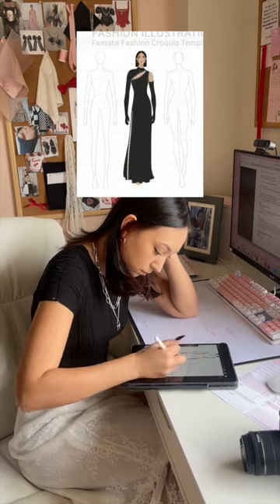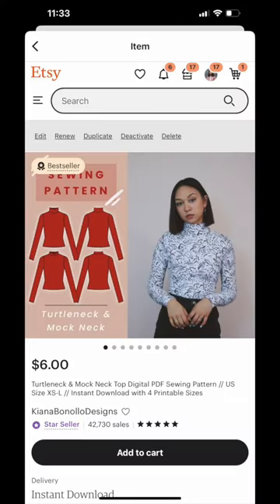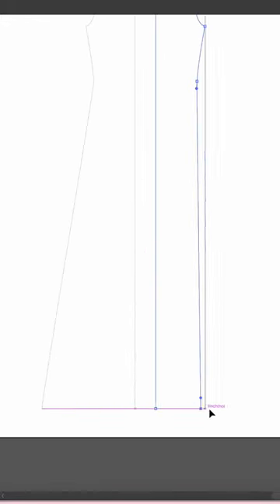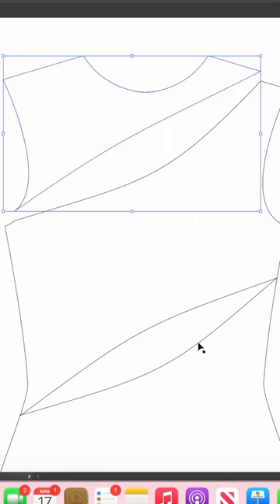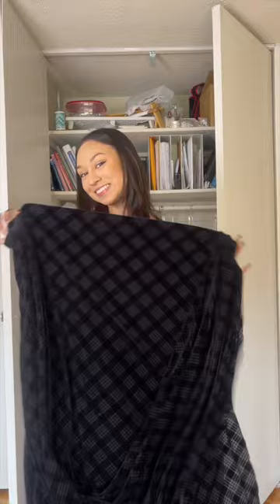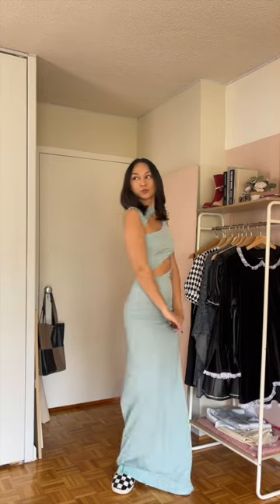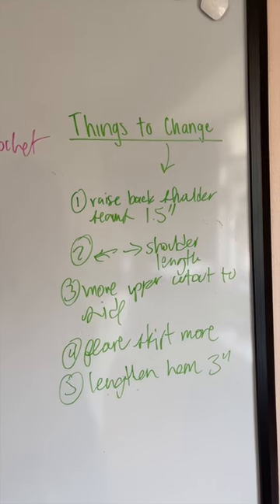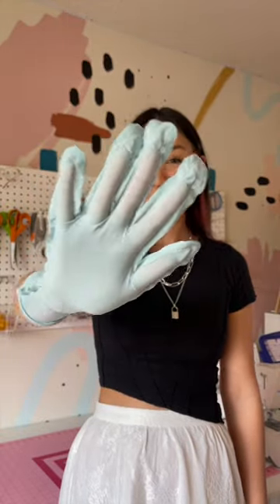TUTORIAL: How I made this gown in ONE day // Part 1